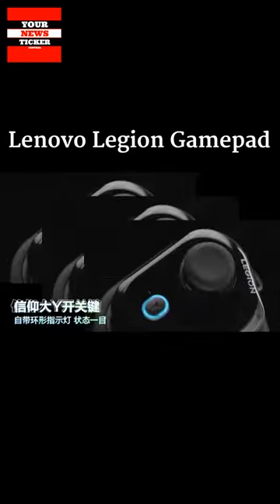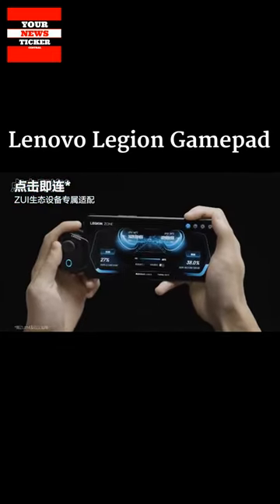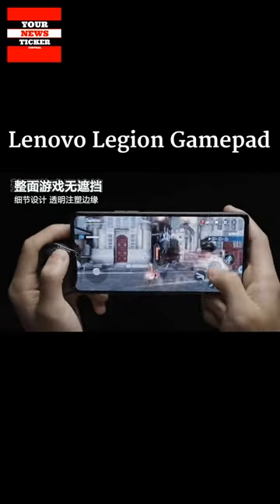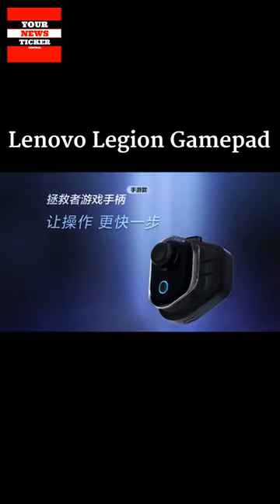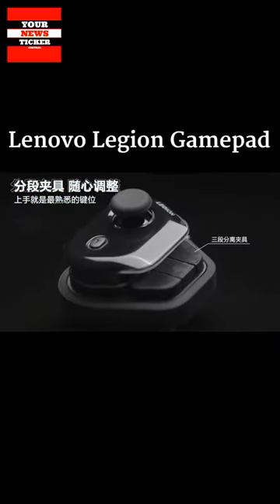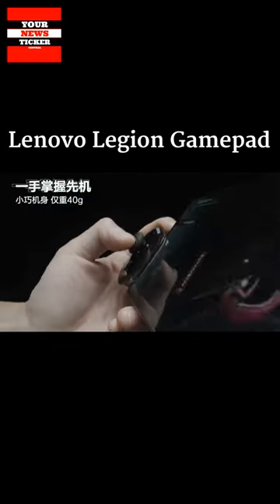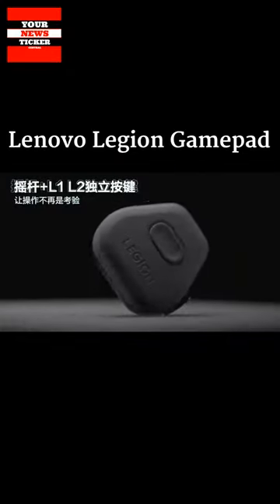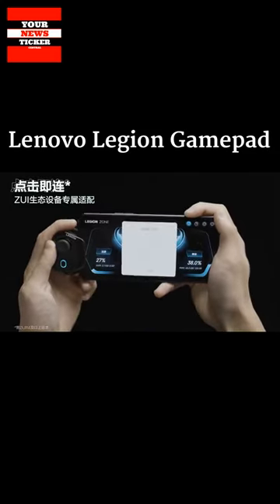Gamepad overlay controller for smartphones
Xiaomi Mi Band 7 Pro a premium fitness tracker with a larger screen, GPS & Quick-Release Wristbands

ASUS ROG Phone 6 and 6 Pro - Snapdragon 8+ Gen 1, 165Hz screen & 6000 mAh battery